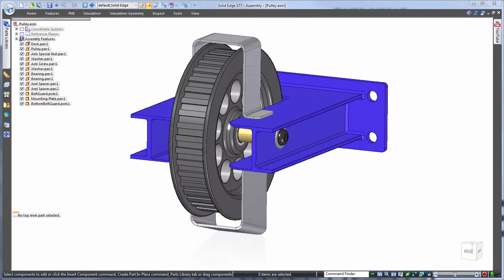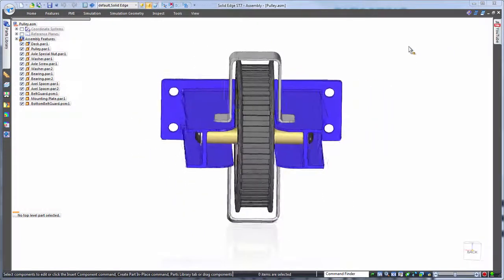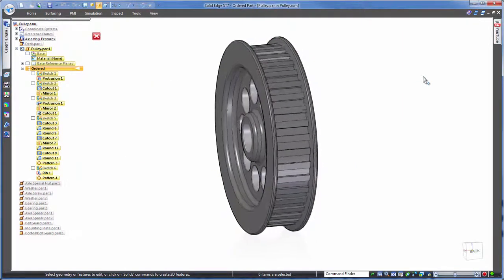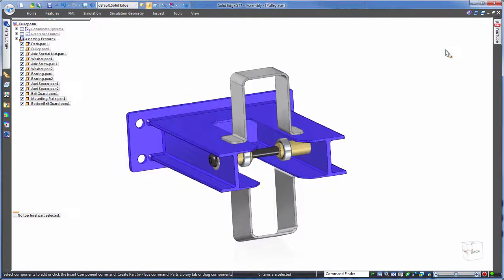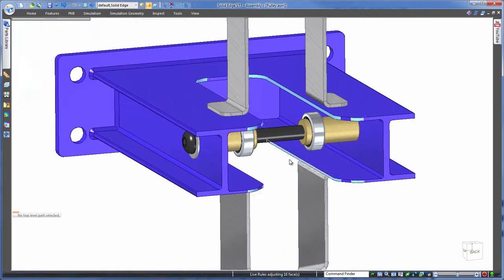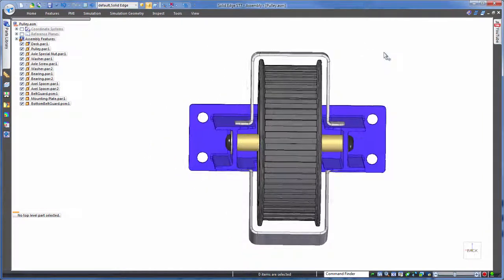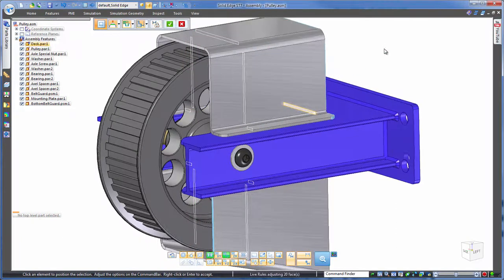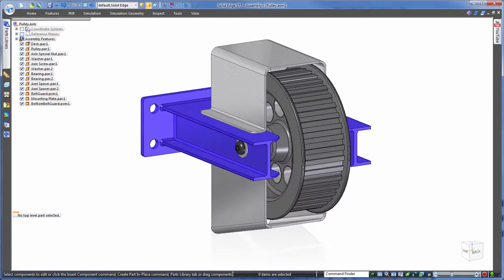GEOPLM Siemens PLM Solid Edge CAD One Shot Multi Part Editing Vignette